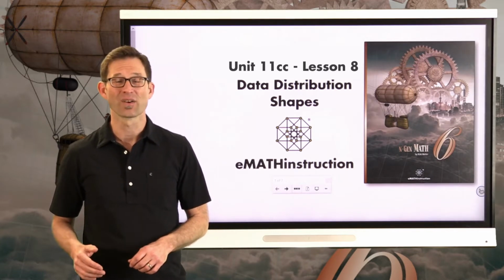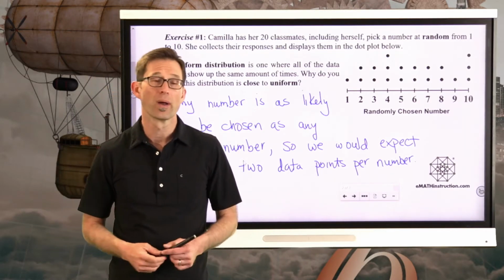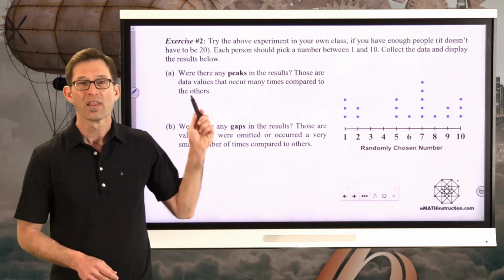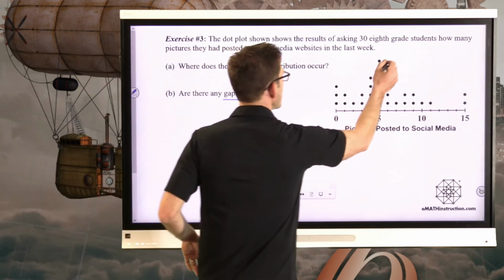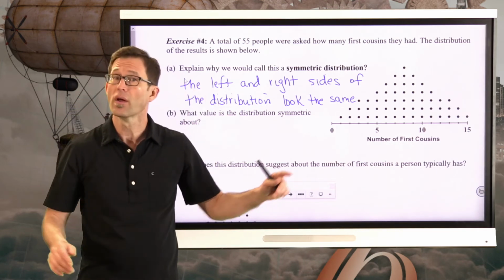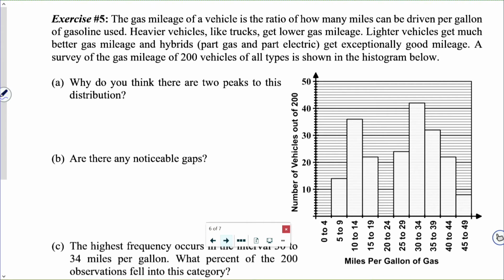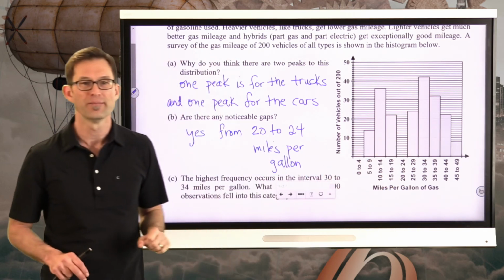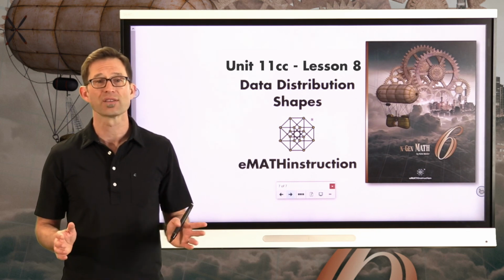N-Gen Math 6.Unit 11cc.Lesson 8.Data Distribution Shapes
In this lesson, students learn about data distributions that are uniform, symmetric, and non-symmetric.